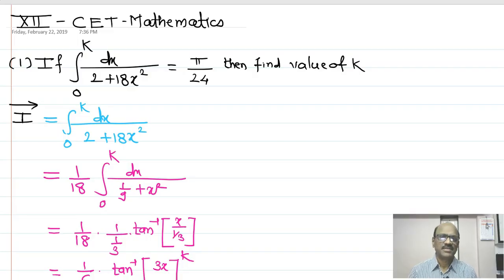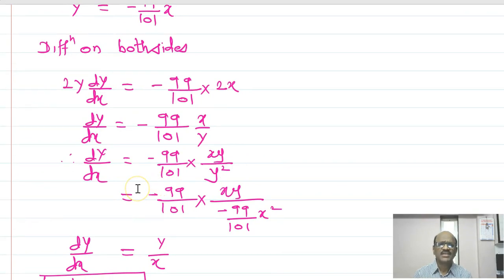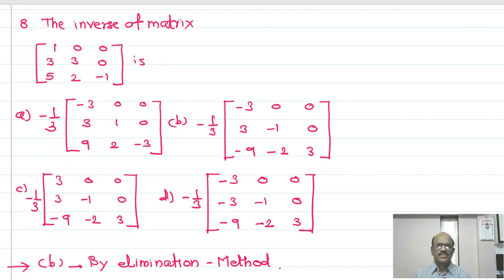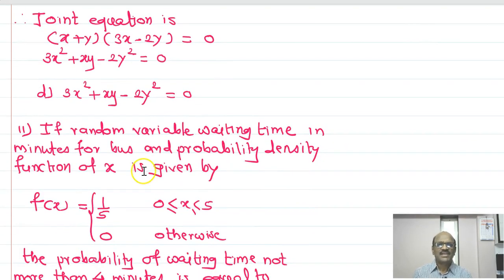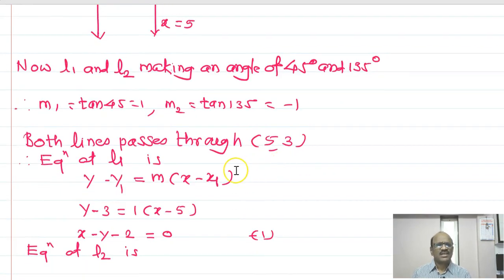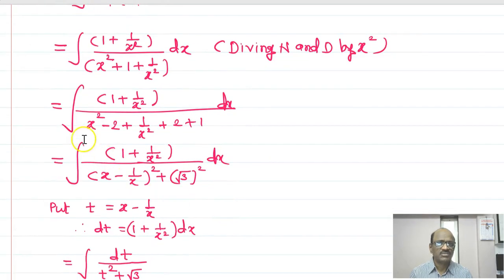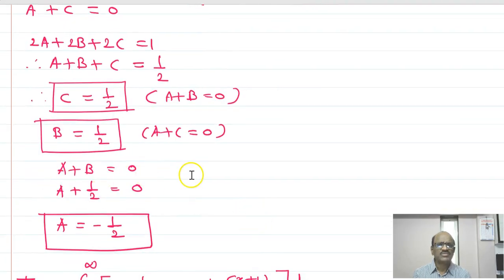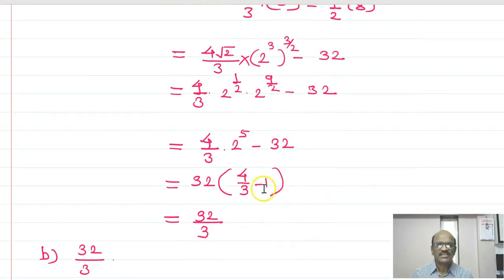MH-CET MATHEMATICS | Previous Year Questions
Hello Students,
I will be uploading videos on MH-CET MATHEMATICS previous year questions.